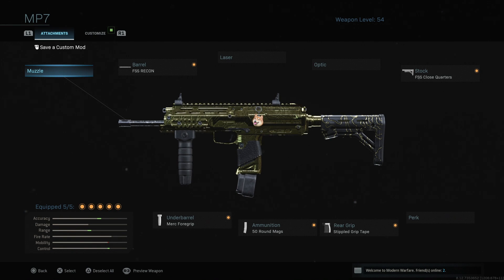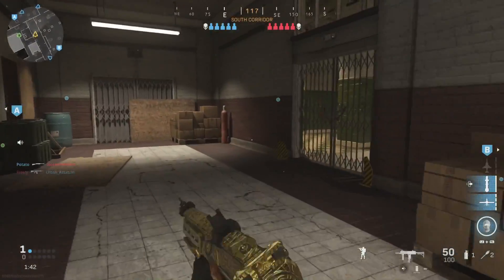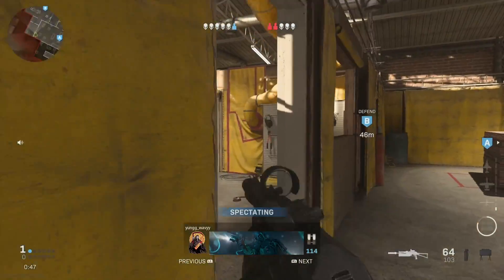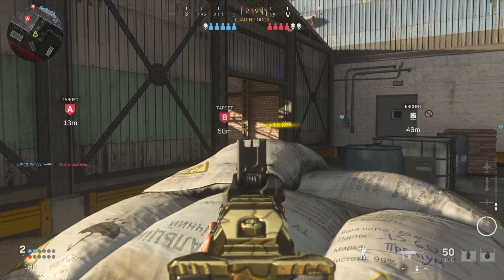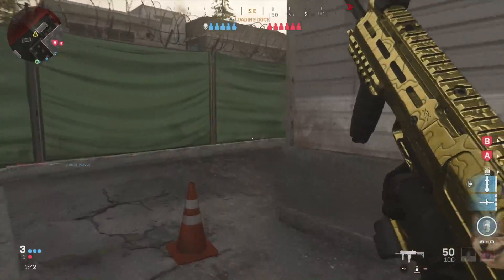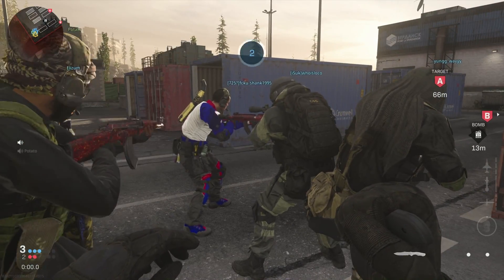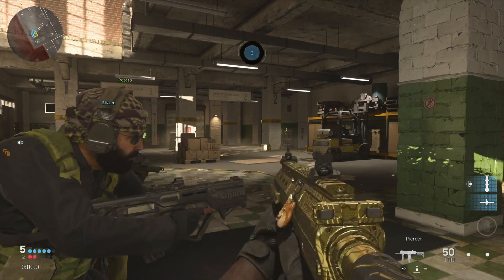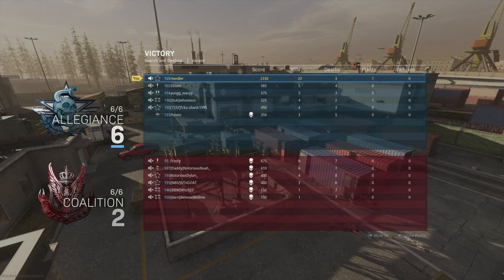My Favorite MP7 Class! - Modern Warfare Search and Destroy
Been loving the MP7 in Modern Warfare Search and Destroy (SnD).